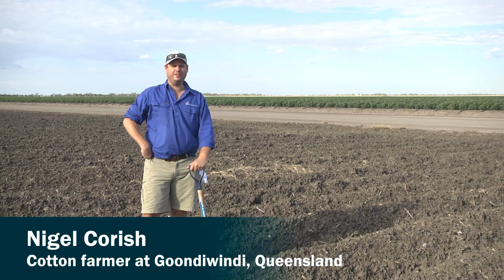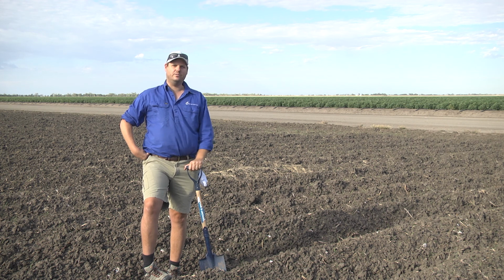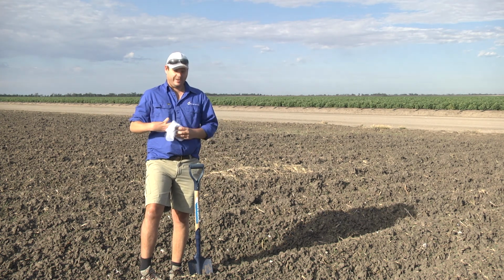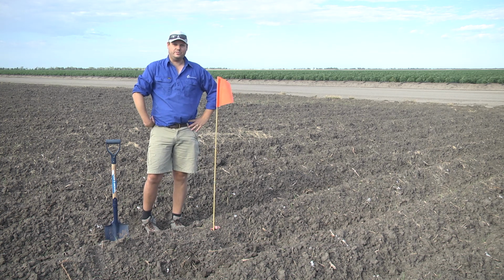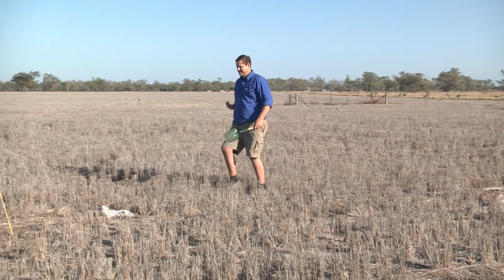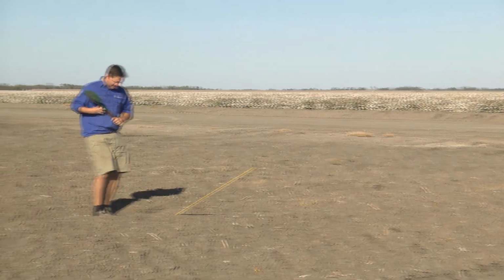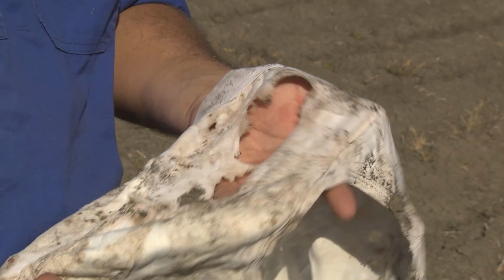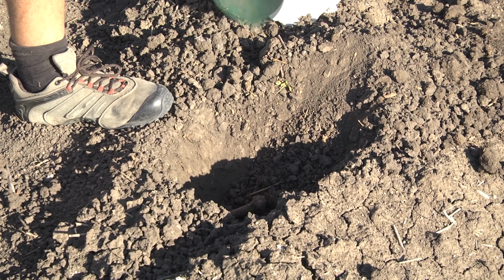Soil your undies! 2. On-farm example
In the name of soil health, CottonInfo invites you to ‘soil your undies’! In the second part of this series, Cotton producer Nigel Corish demonstrates the technique on his farm.